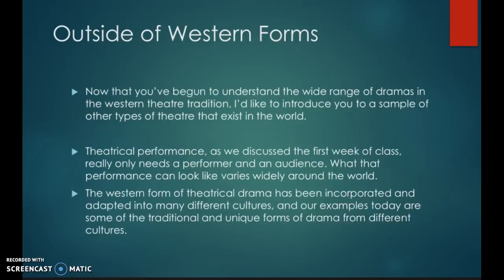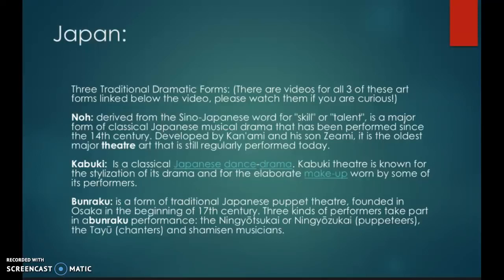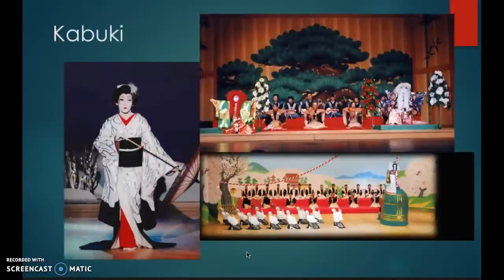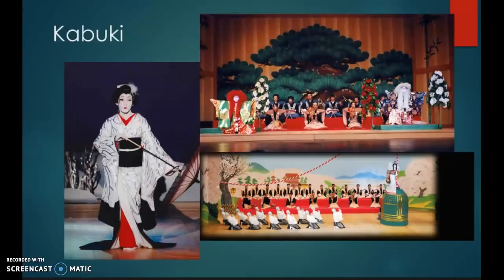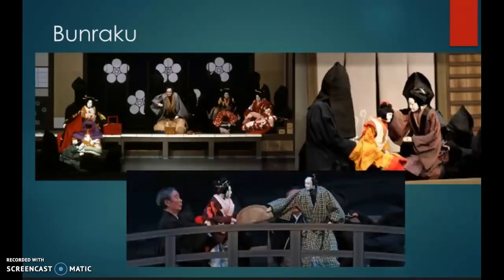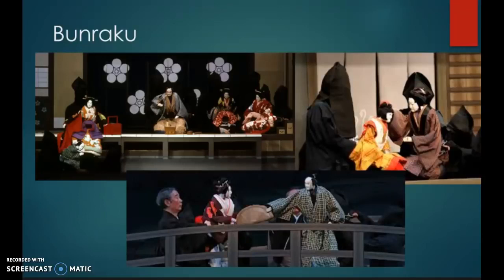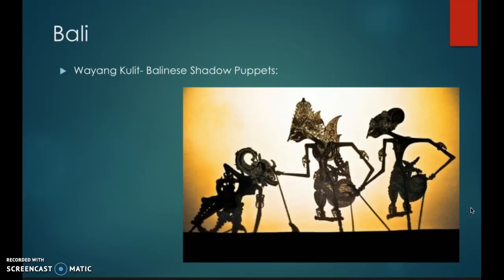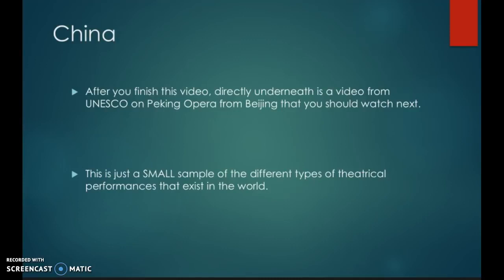THE 191 World Theatre